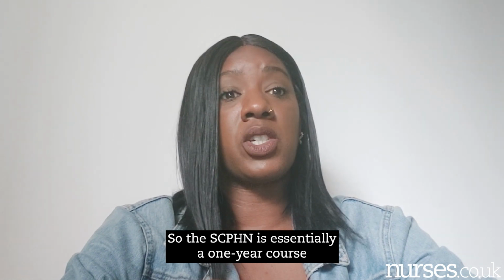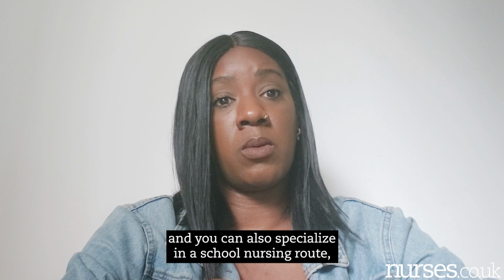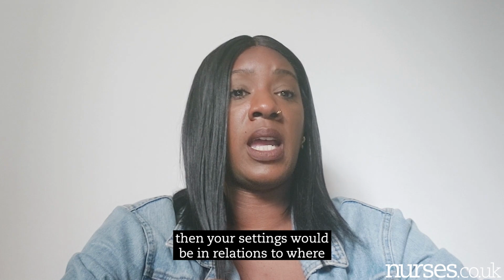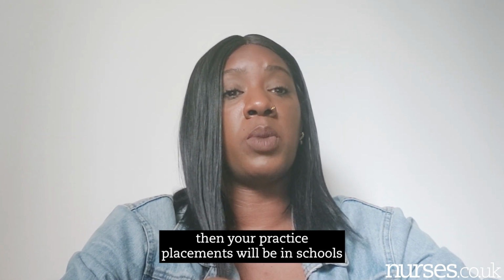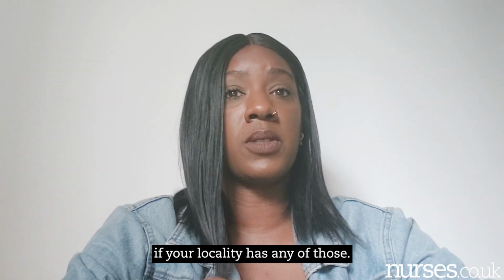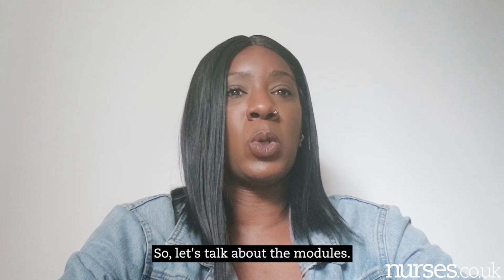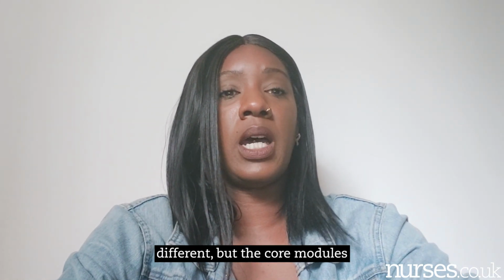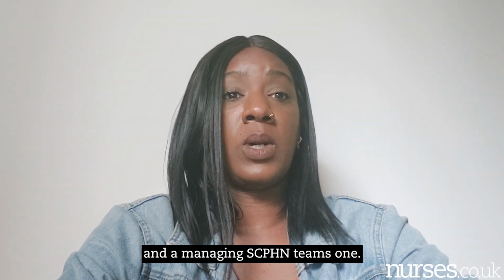Becoming A School Nurse: SCPHN Course Explained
Angie explains the Specialist Community Public Health Nursing Course (SCPHN), breaking down the course structure, modules and the qualifications you will receive.

ABOUT ANGIE

Angie's a Paediatric Nurse. She's currently working in the community as a Children's Safeguarding Nurse within a School Nursing Service.

ABOUT OUR NURSES.CO.UK YOUTUBE CHANNEL

The Nurses.co.uk YouTube channel is where we post videos created for us by real care professionals.

We update it with new videos all the time.

ABOUT NURSES.CO.UK

Supporting People Who Care...

JOBS - COURSES - ADVICE

Our mission is to provide Nursing and Care Professional with the JOBS, COURSES and ADVICE they need to progress, learn and enjoy a fulfilling career.

We also inspire people to enter Nursing & Care!